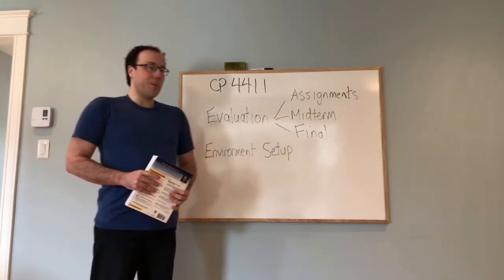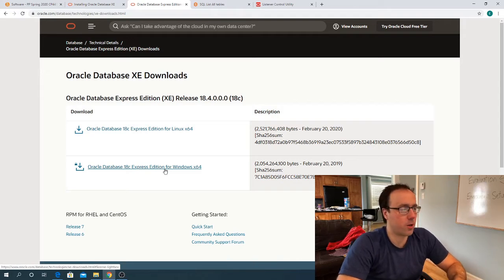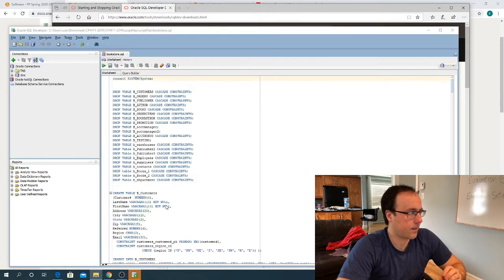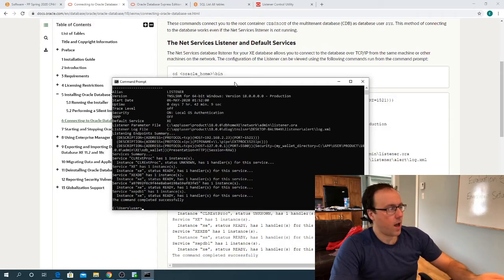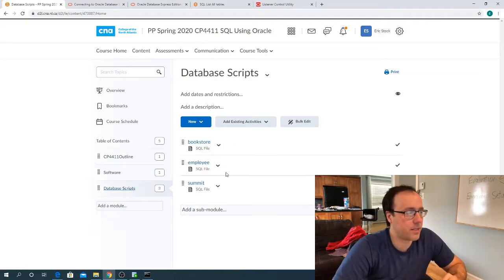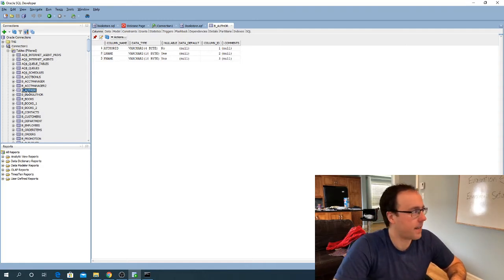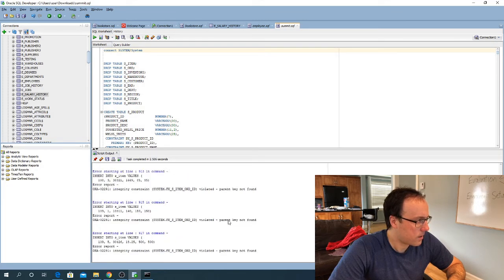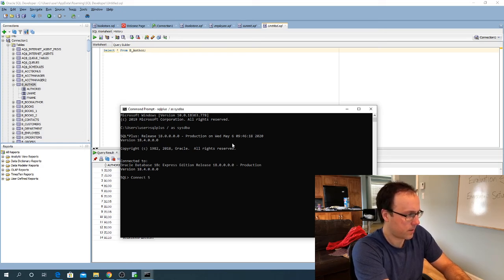CP 4411 May 6th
In this video I introduce the course and demonstrate setting up the development environment